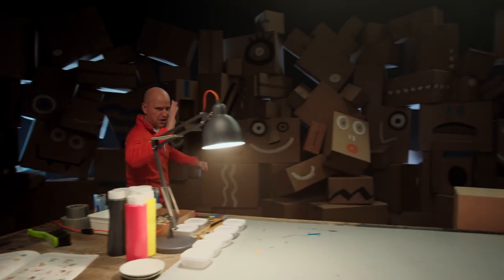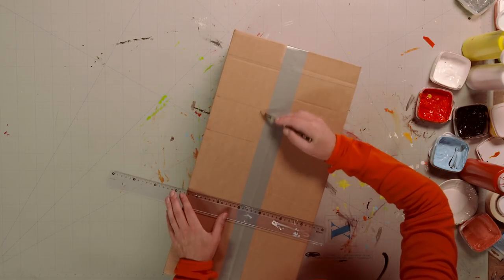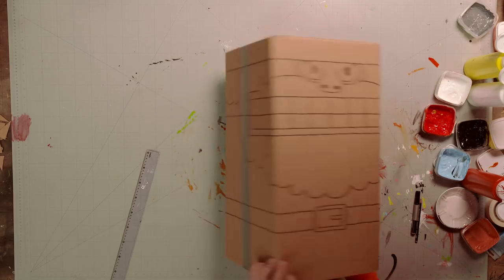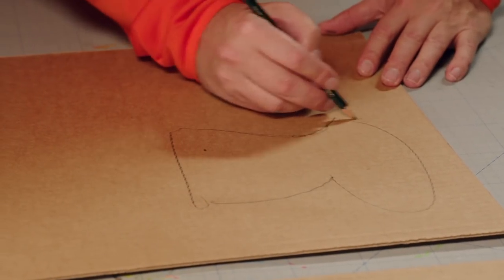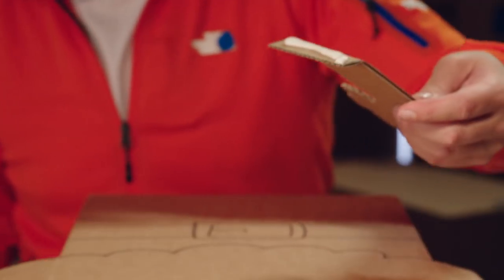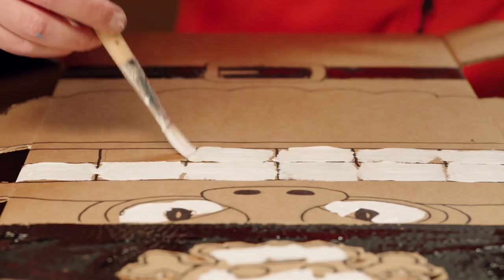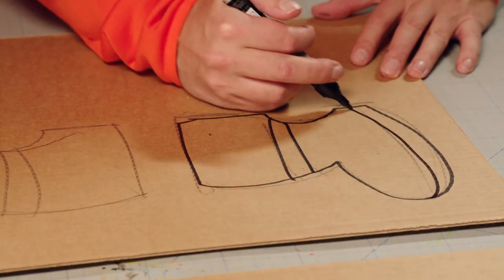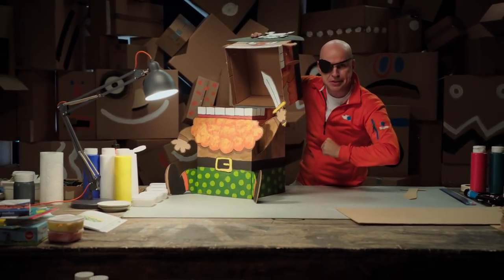How to Make a Cardboard Pirate Treasure Chest | DIY Craft Ideas for Kids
Learn to make a cardboard pirate that can hide all your treasures!

Every Saturday we upload new DIY videos for kids.